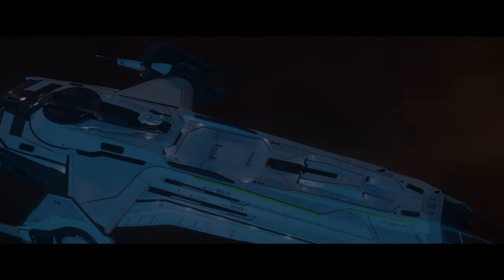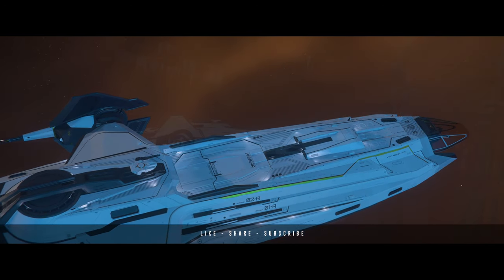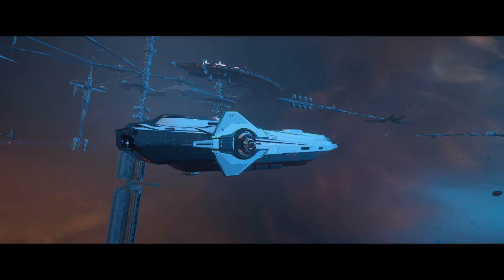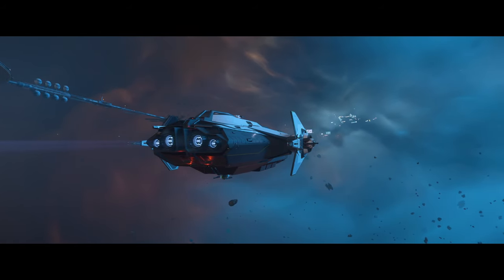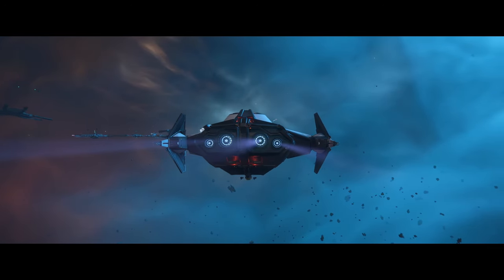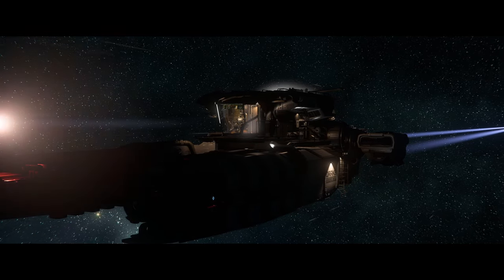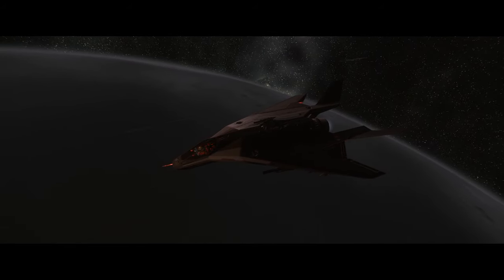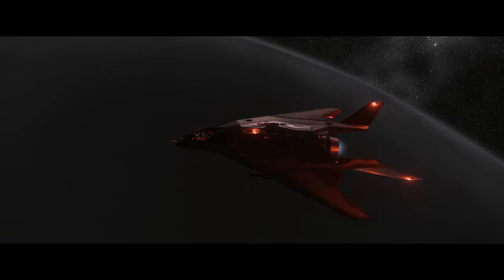StarMap, Huge FPS Changes & More - Star Citizen 3.23 Evocati Patch Just Dropped!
Specs:
Mother Board: gigabyte x670e aorus master
CPU: AMD 7800X3D
Storage: 2x 4TB nVME M.2
Case: White NZXT H9 Flow ATX Mid Tower Case
GPU: Nvidia RTX 4080 Super
Power: Corsair Gold 80+
VRAM: 2x 32 GB(64GB Total) DDR5